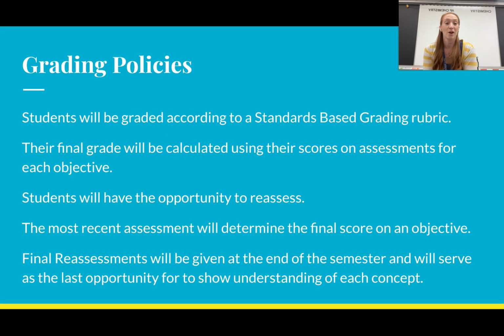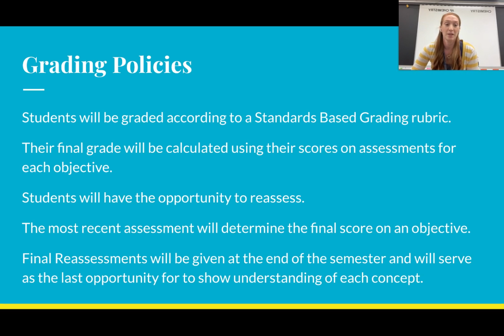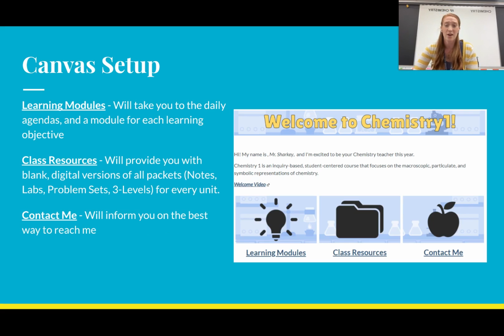CHS Open House - Mrs. Catt - Chemistry 1